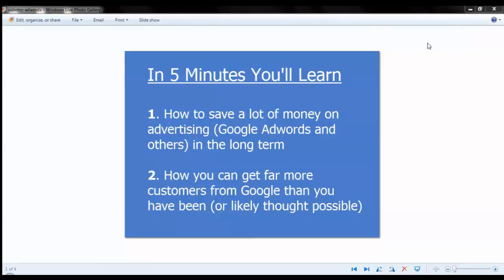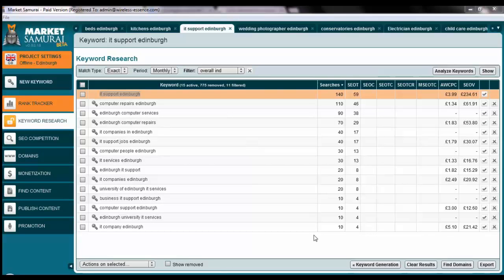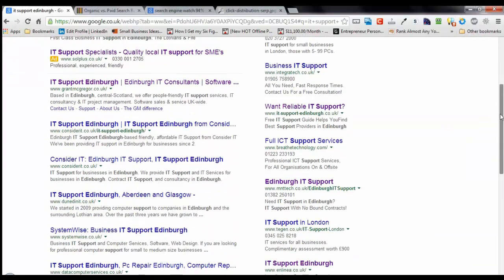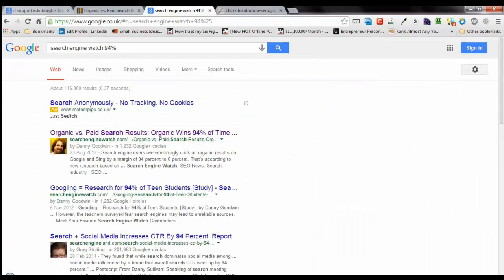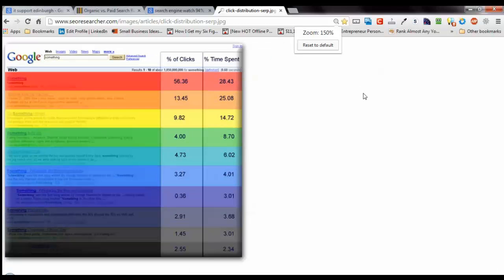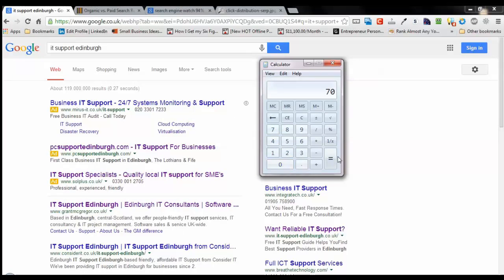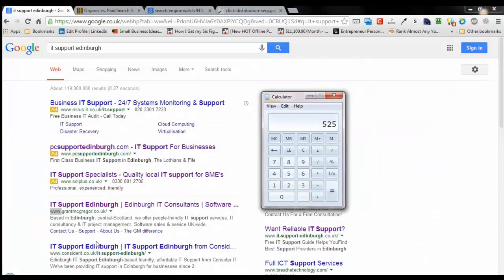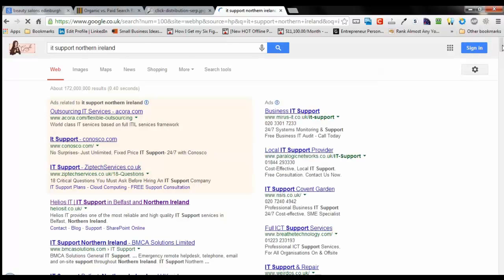IT Support Companies Edinburgh - A Better Solution Than Adwords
CALL NICK TODAY ON 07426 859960

Whitetip SEO has been ranking websites at the very top of google and the other search engines for over 6 years, so we can definitely help your IT support business to become more visible in the search engines, and save you money on Adwords and other online advertising costs.

We only practice safe, Google friendly SEO techniques, which mainly revolve around providing Google what they want (high quality websites), so that they rank your website in a high position.